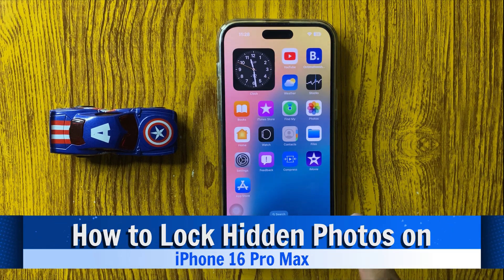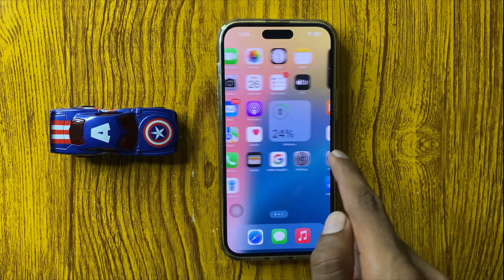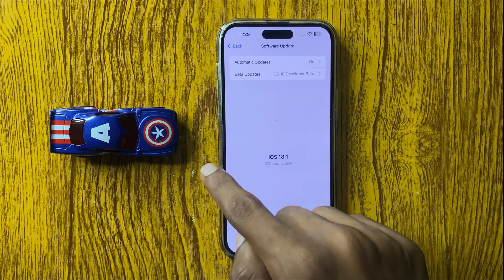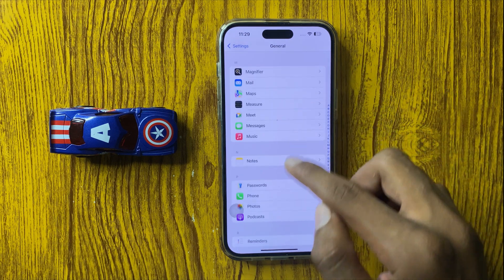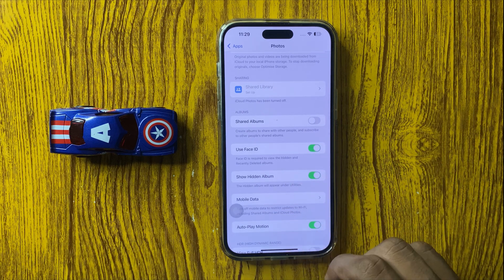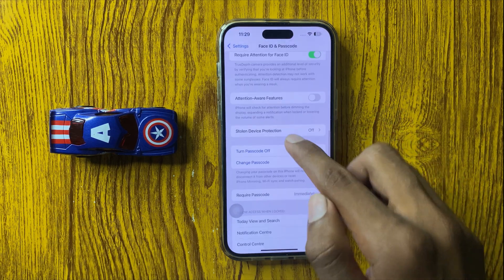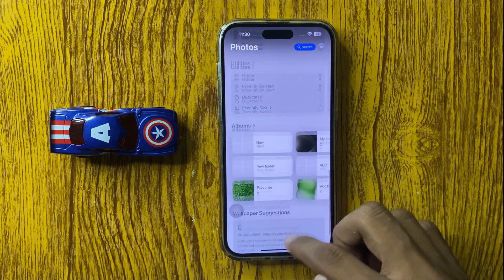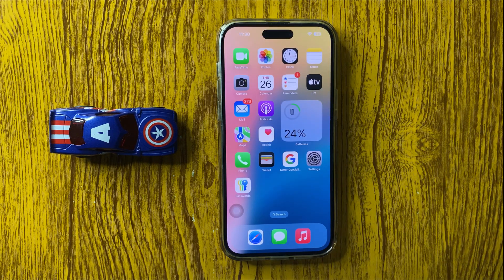How to Lock Hidden Photos on iPhone 16 Pro Max (Tutorial)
in this video i will show you How to Lock Hidden Photos on iPhone 16 Pro Max (Tutorial)